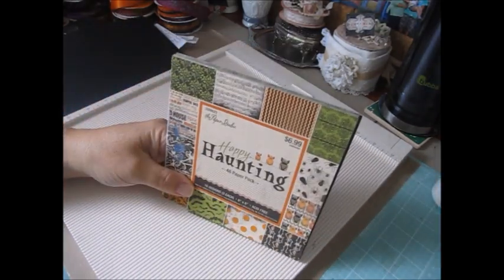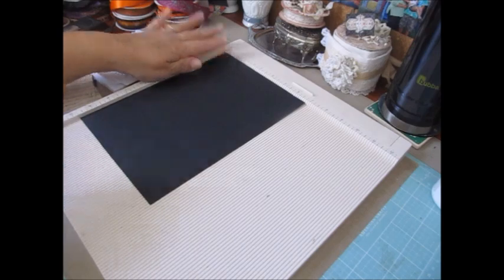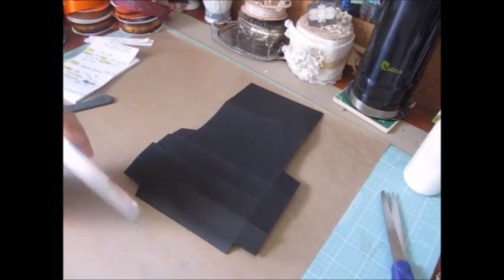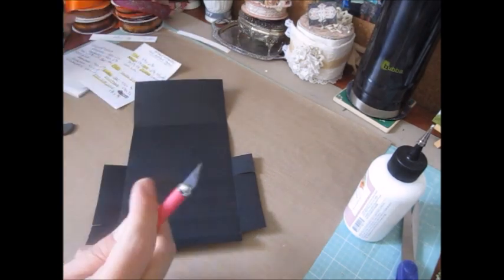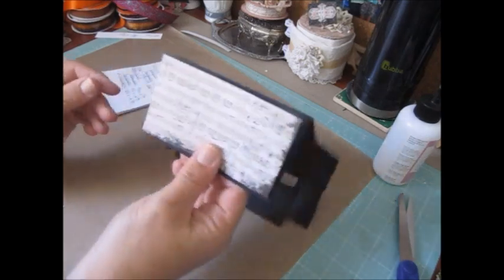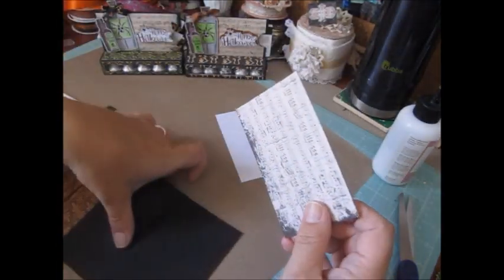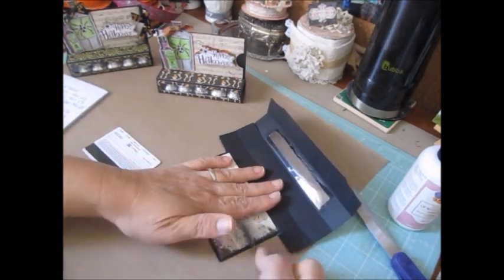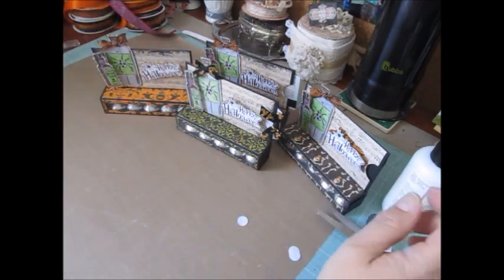13 Haunted Projects Of Halloween #1~ Kisses/Gift Card Tag Treat Holder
My Ebay Store~
   Make 3 different treat boxes with one design :)
***Hershey Kisses ~ Gift Card Holder ~ Greeeting Card holder and
     or ~ Tag Card Holder